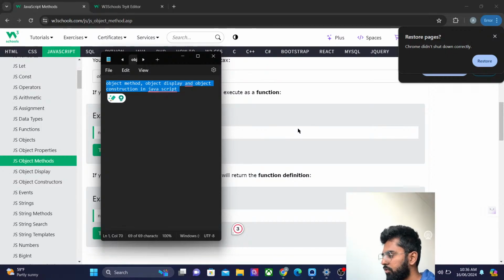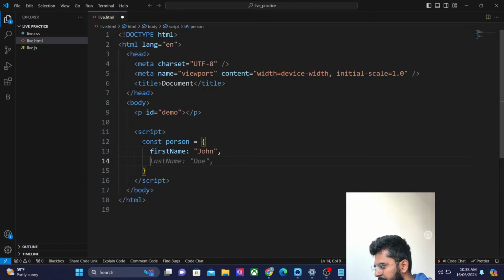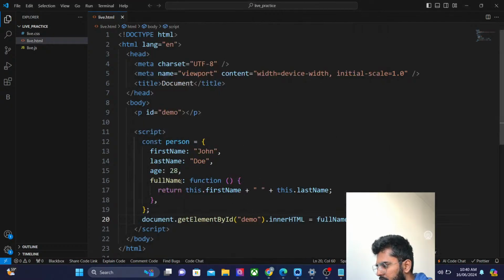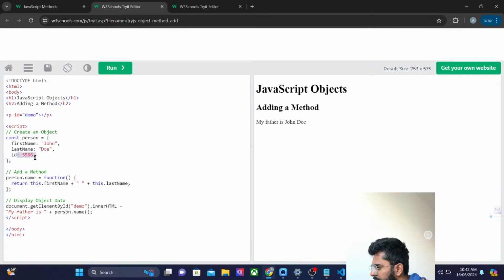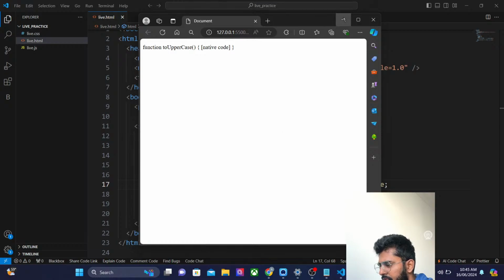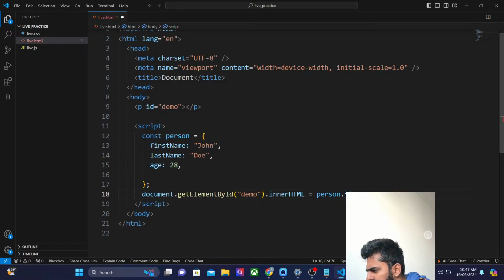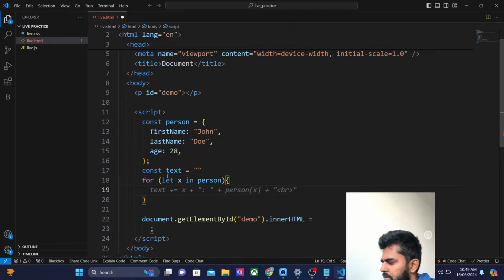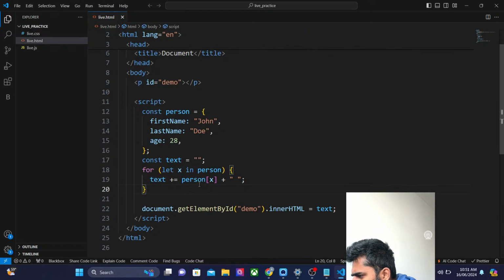object method, object display and object construction in java script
let's do some practice on java script